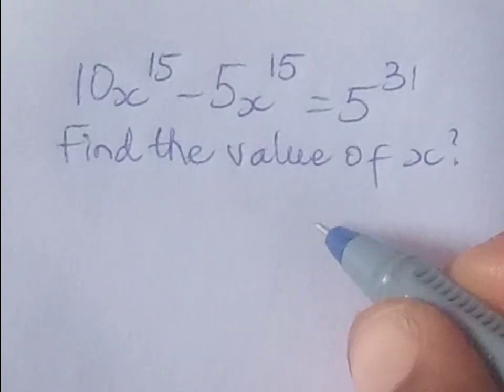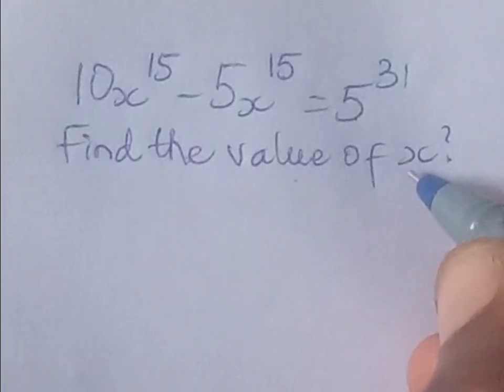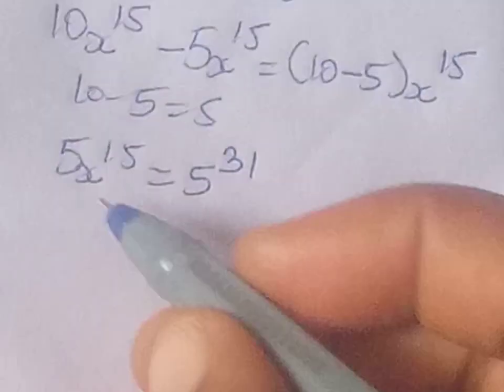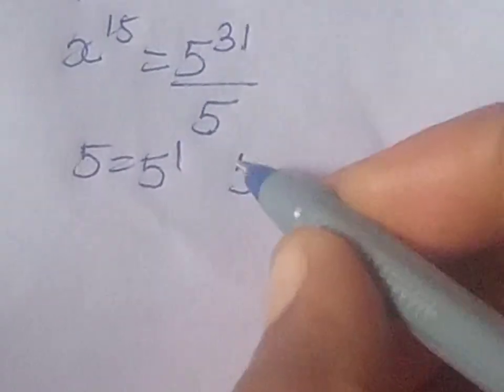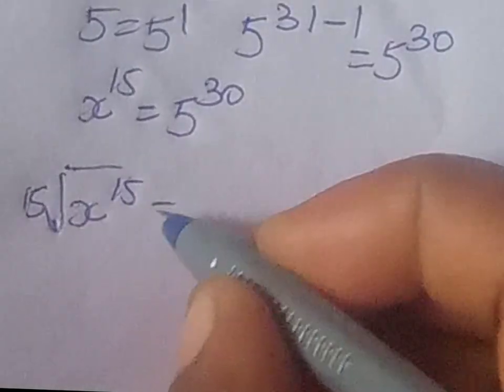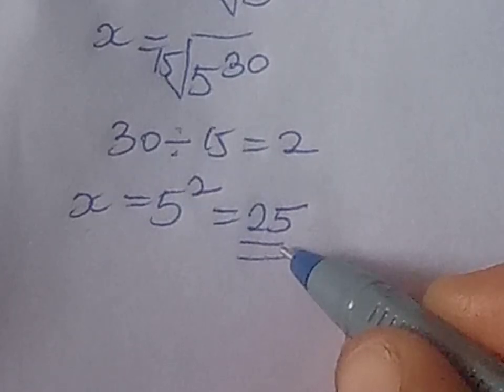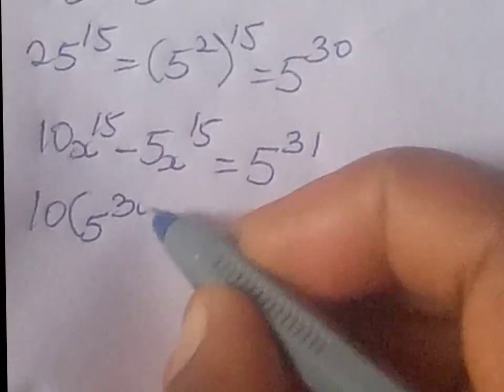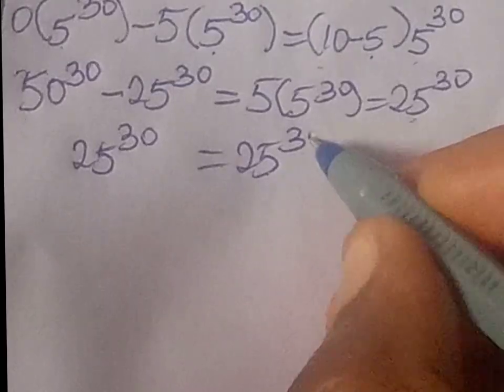Can You Solve This Exponential Question? Many People Got It Wrong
Can you solve this exponential equation before the solution is revealed?

Question:

10x¹⁵ − 5x¹⁵ = 5³¹

Find the value of x without using a calculator!

In this video, I explain the solution step by step in a simple and beginner-friendly way. .

Whether you're preparing for Math Olympiads, school exams, scholarships, or simply enjoy challenging math puzzles, this video is for you.